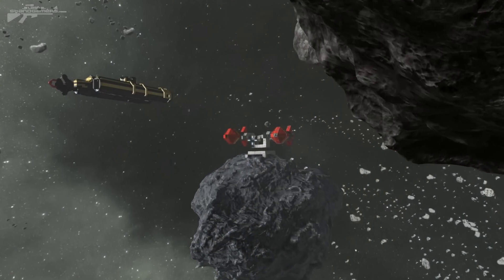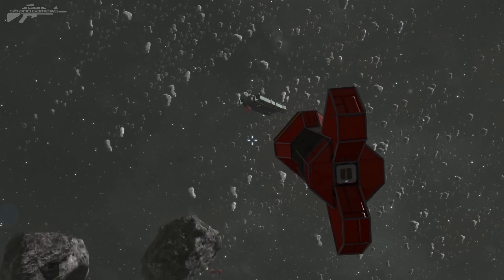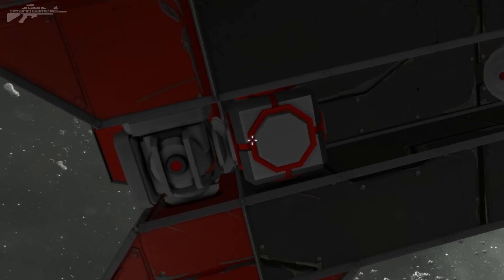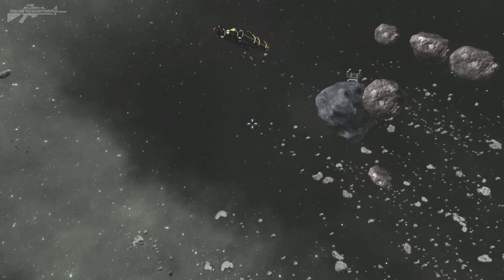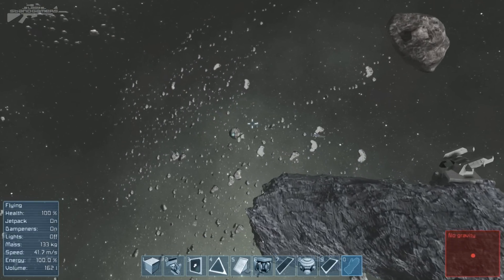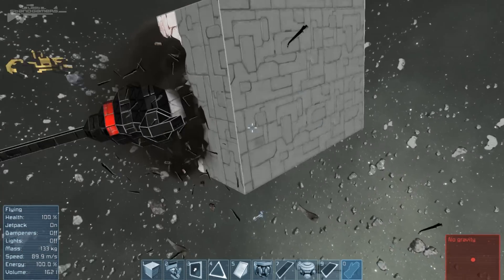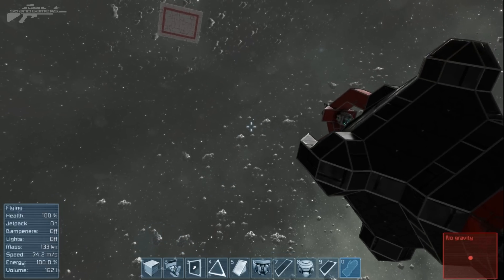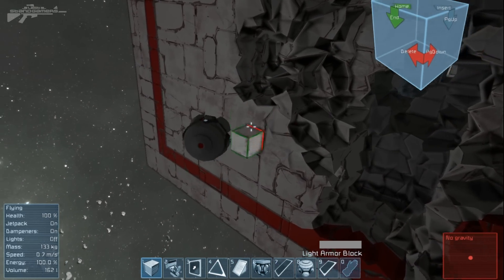Space Engineers - Star Shield Missile Defense System Gravity Weapons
Today I unveil one of my latest developments using the new mass blocks and that is a new turret that has an extremely deadly missile I call it star Shield.